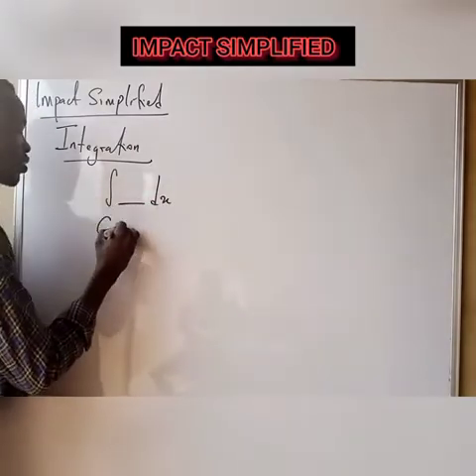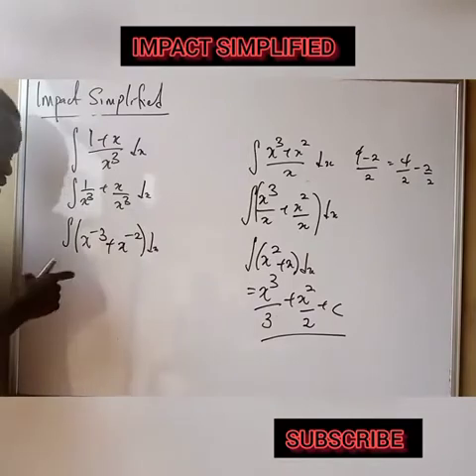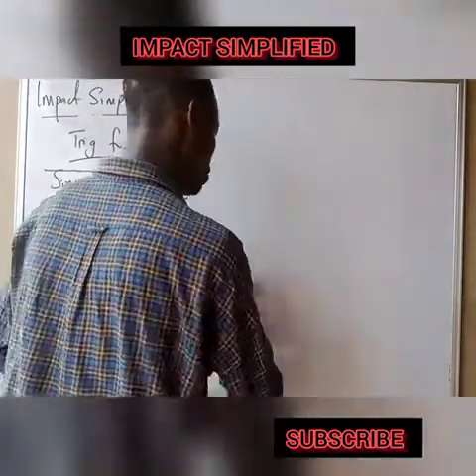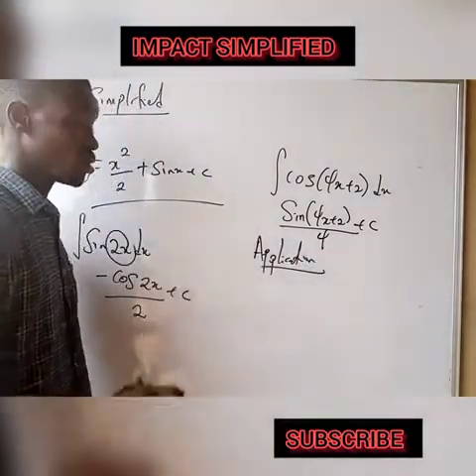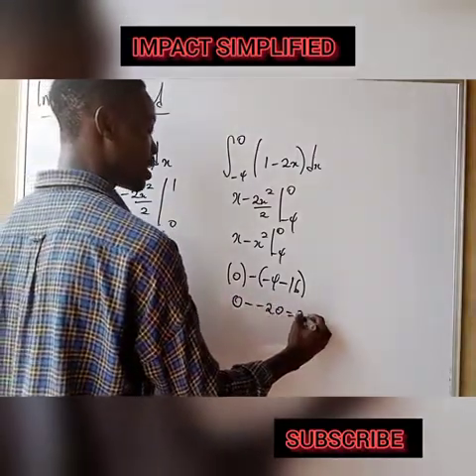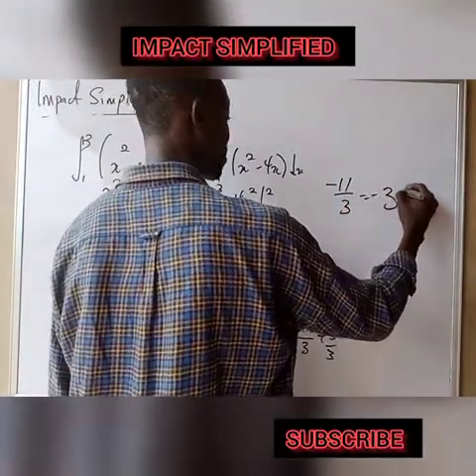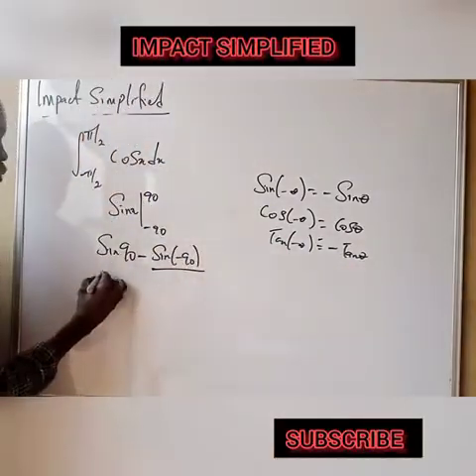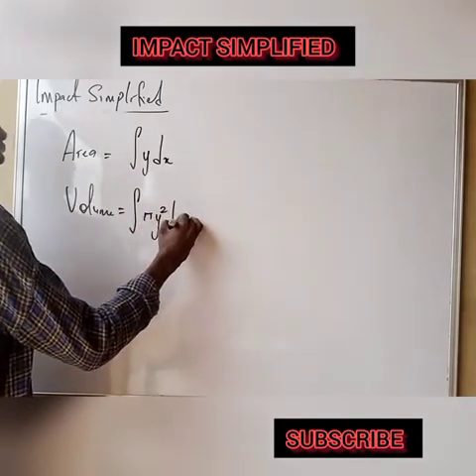INTEGRATION (JAMB)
explicit function
trigonometric integral
upper and lower limit
area of a curve
volume of a curve
impact simplified